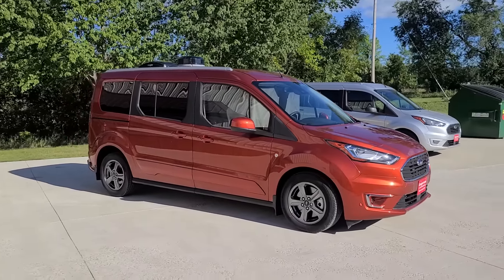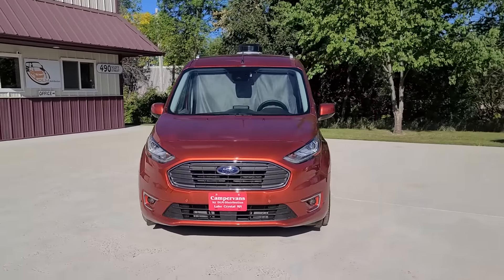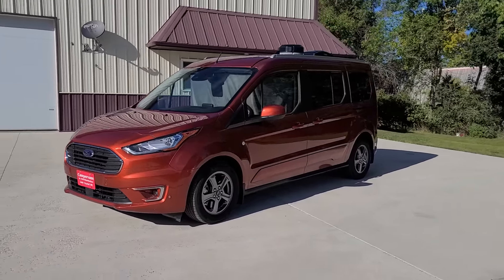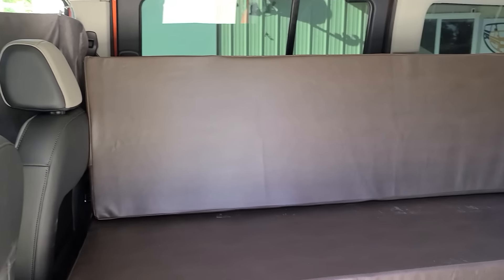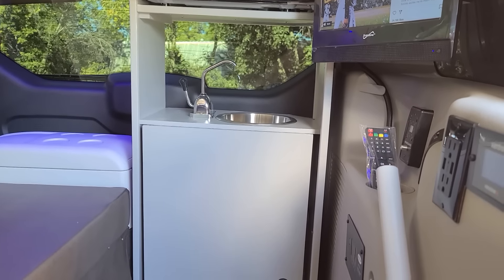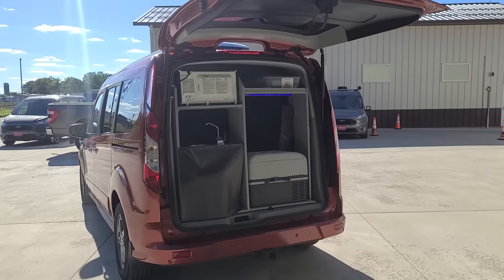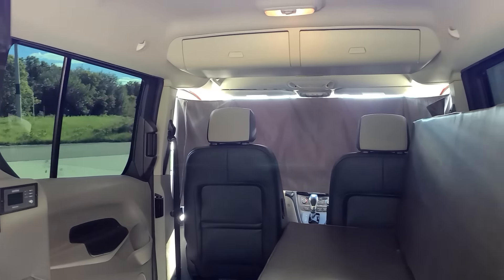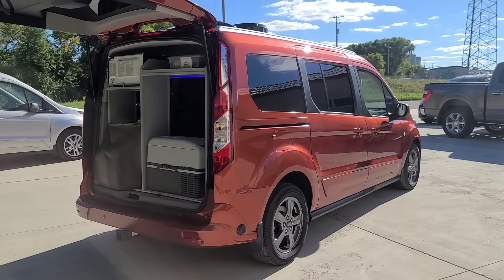What Campervan will fit in a garage? The Mini-T Campervan is a garageable Camper Van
The Mini-T Garageable Campervan is an affordable Camper van suitable for every day use getting 24-28 MPG. These HOA Friendly units come included with Solar and enough off-grid power to operate the microwave, refrigerator, TV, your computer a CPAP and more without hookups.

Call DLM-DIstribution to learn more about the Mini T Campervan today!

DLM-Distribution / Campervans is a licensed manufacture and dealer located in Lake Crystal Minnesota serving clients around the country